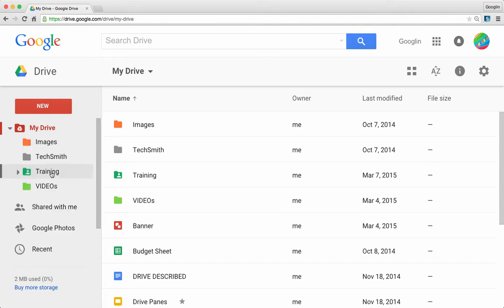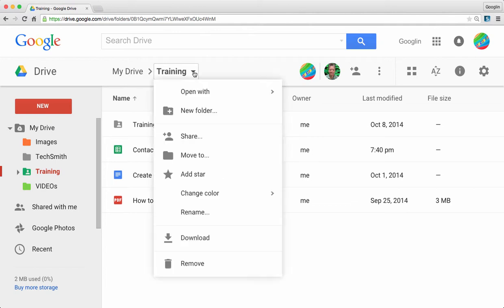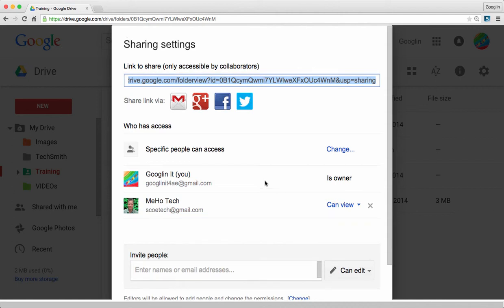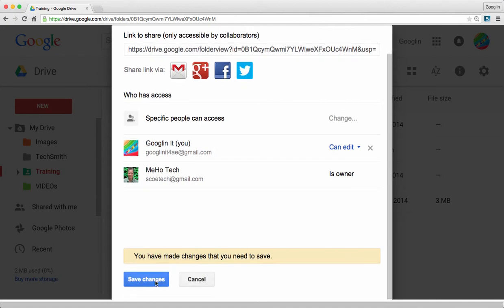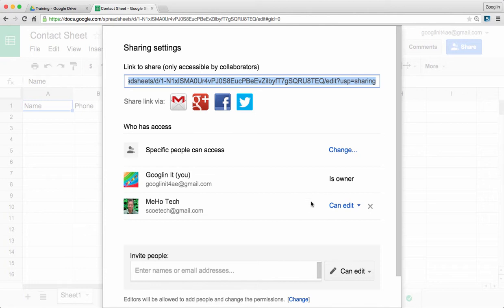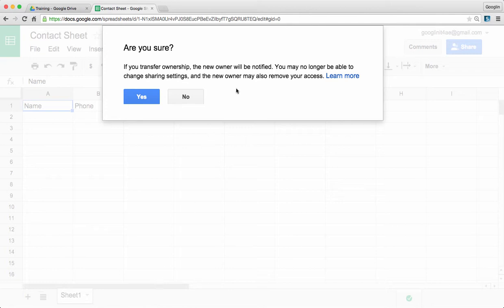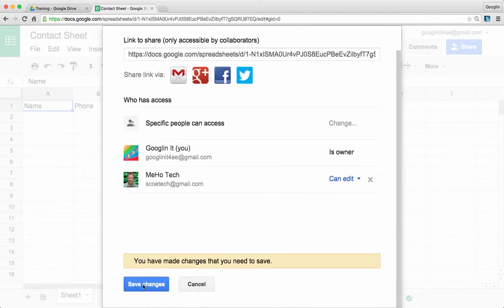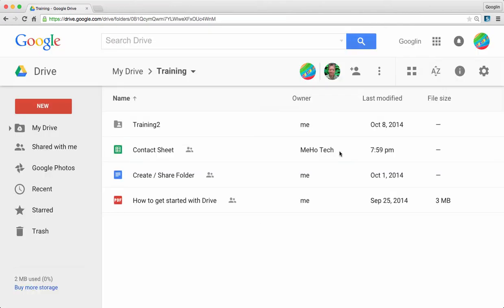Transfer Ownership of Items in Google Drive (2017)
The menu has changed a bit, but this is still a good overview of transferring ownership of files within Google Drive.